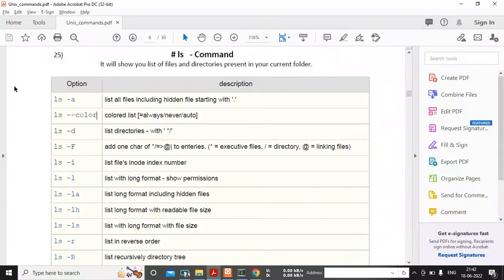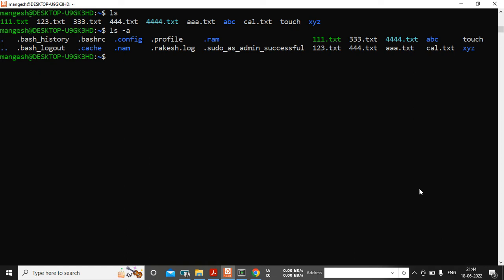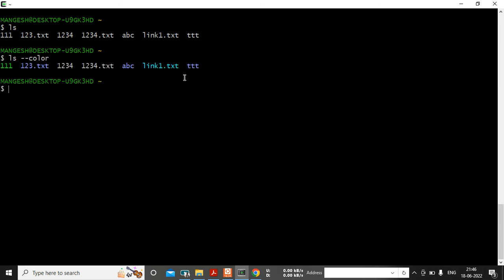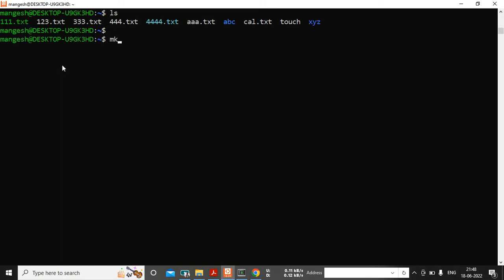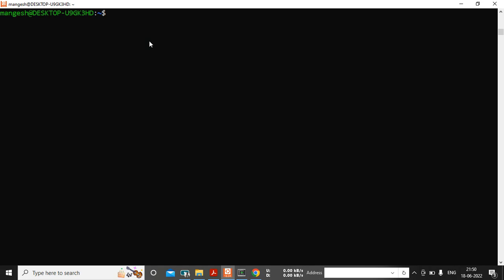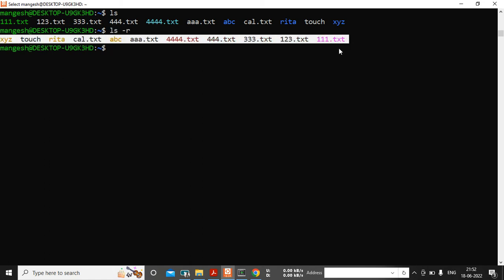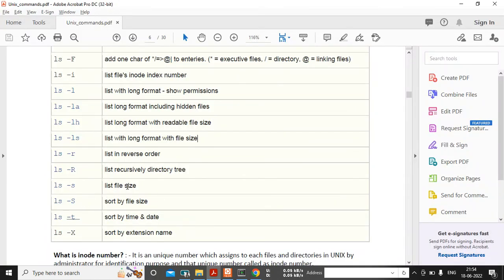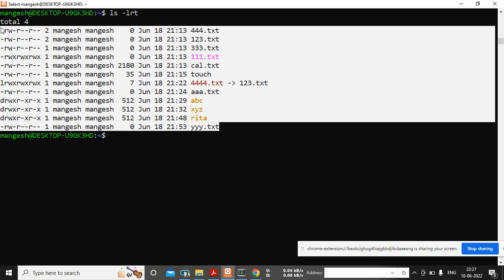06 UNIX BASIC commands ls command practice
learn unix Basic command. ls command hands on  practice.